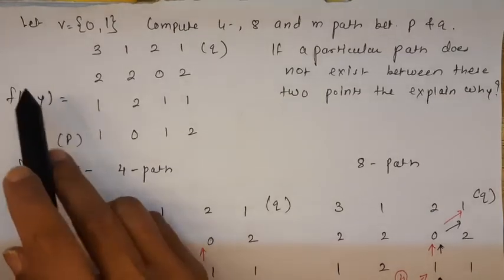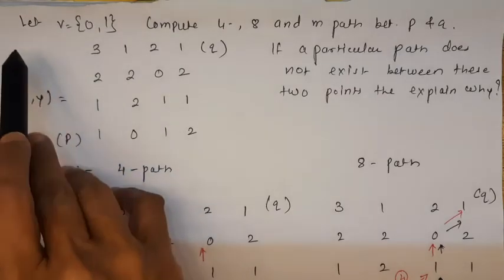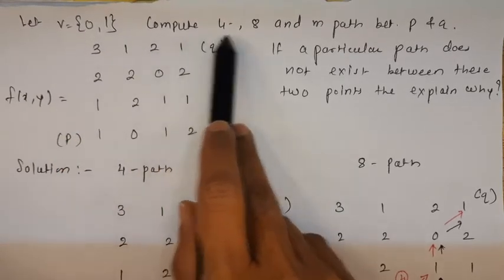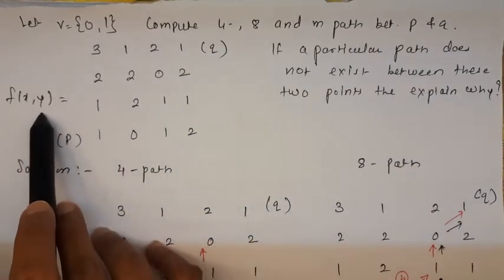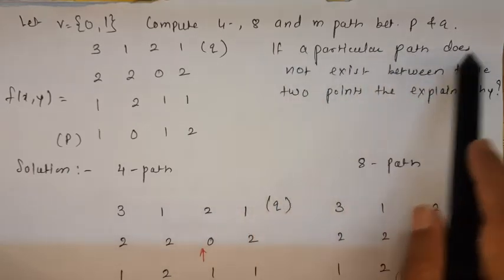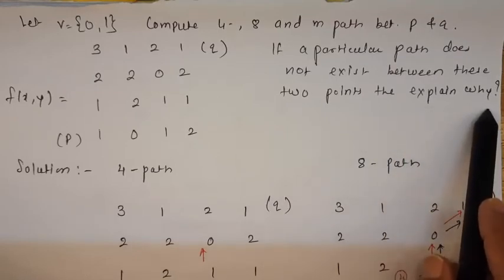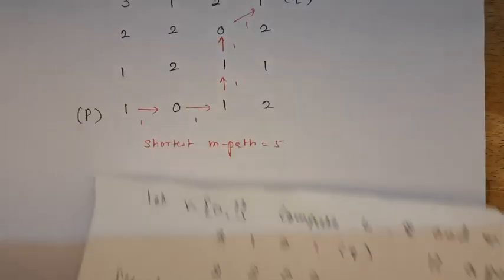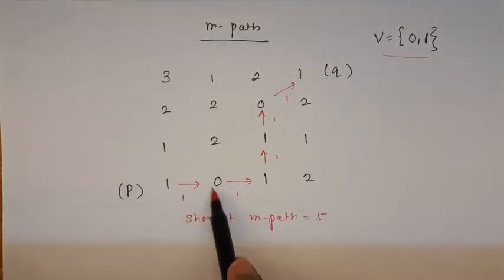IP_Unit1_Lecture5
Connectivity Numerical